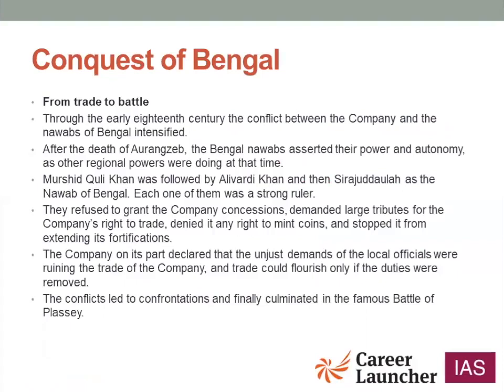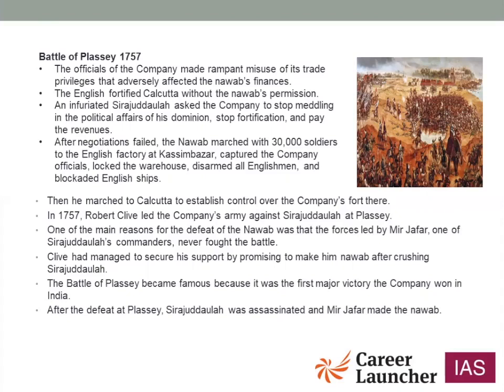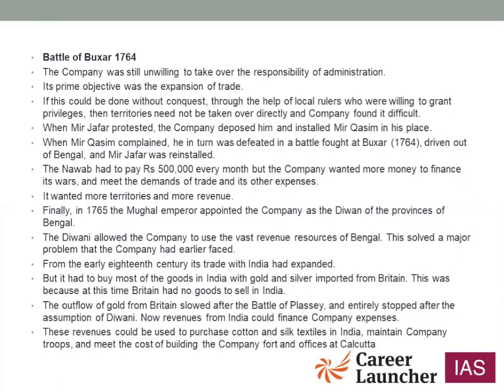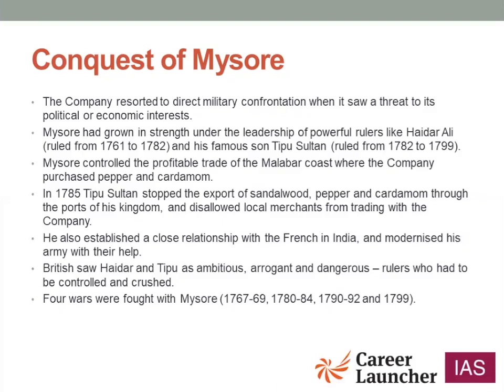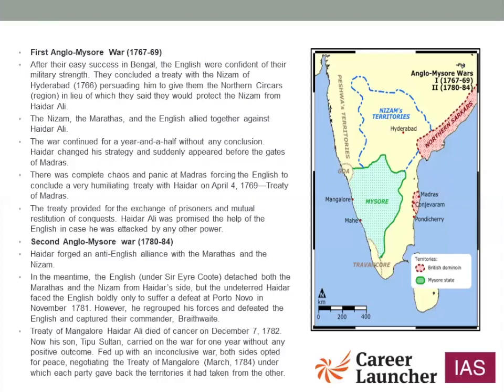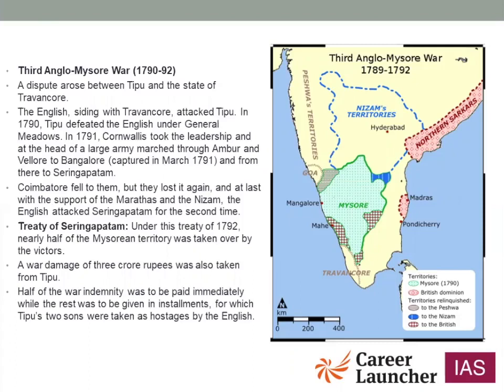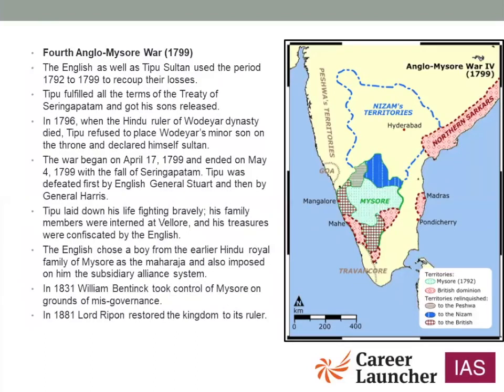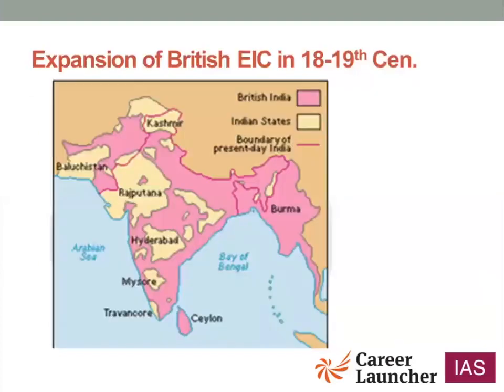UPSC Imp Topic Series: Expansion and Consolidation of British EIC II Conquest of Bengal and Mysore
Learn all about the Expansion and Consolidation of the British EIC   II Conquest of Bengal and Mysore in this video.